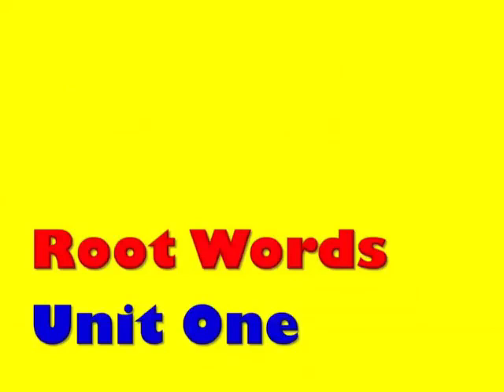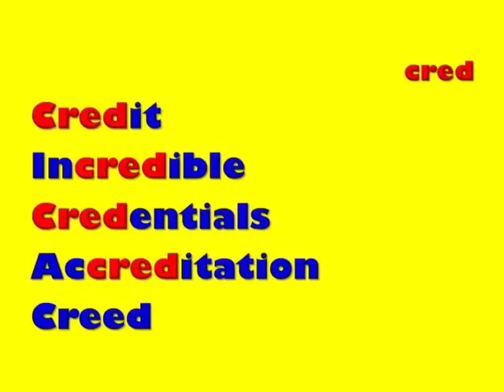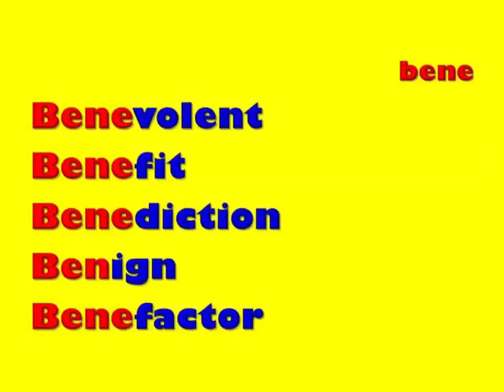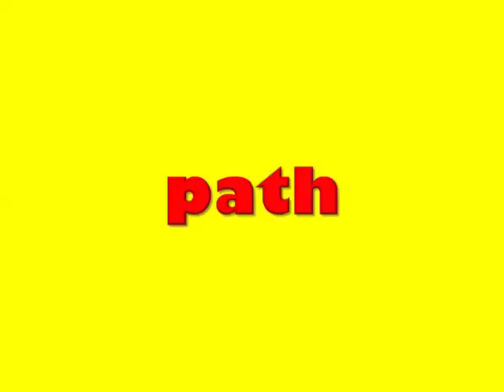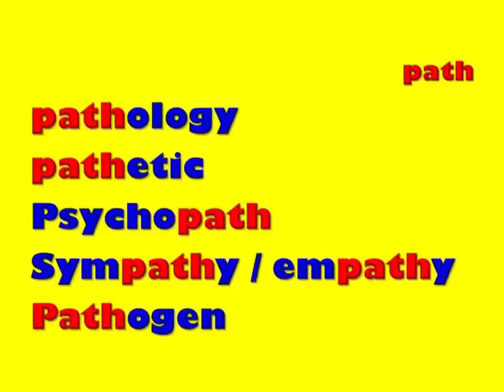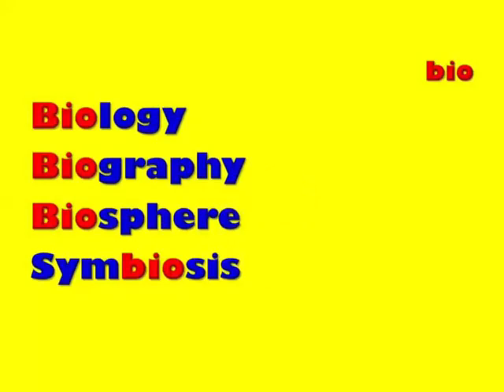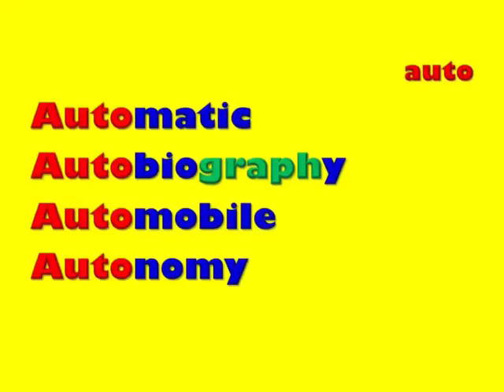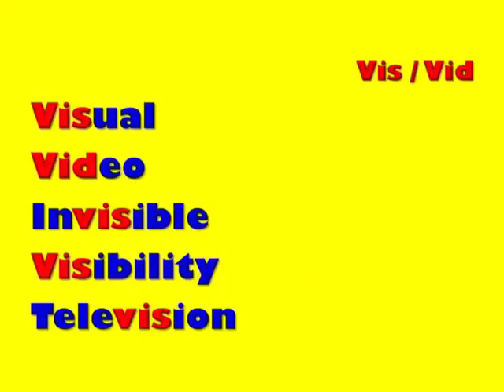The Mr. A Show: Word Roots Unit 1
Mr. A reviews the meanings of the root words for Unit 1 with examples: cred, bene, path, bio, auto, and vis/vid.